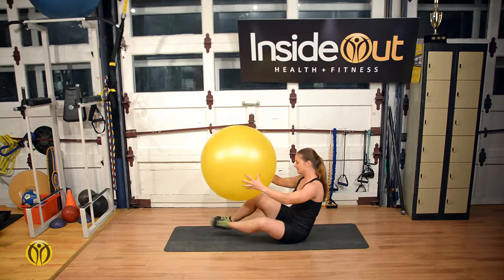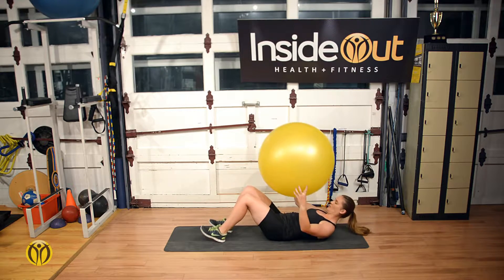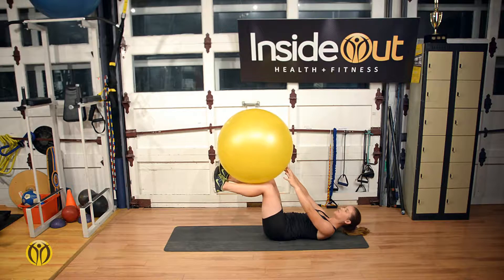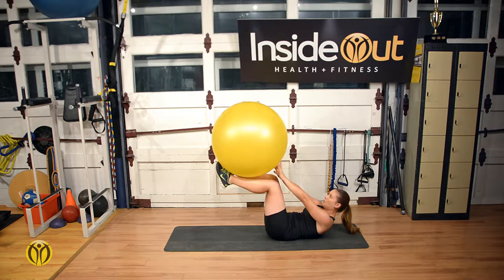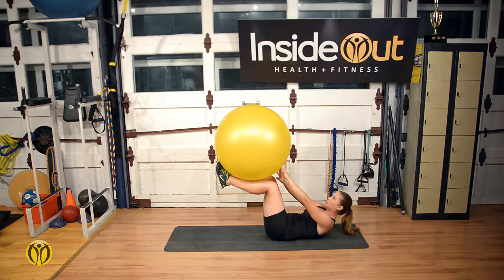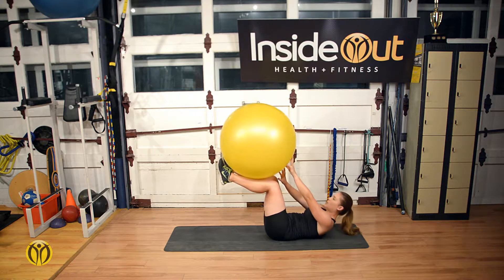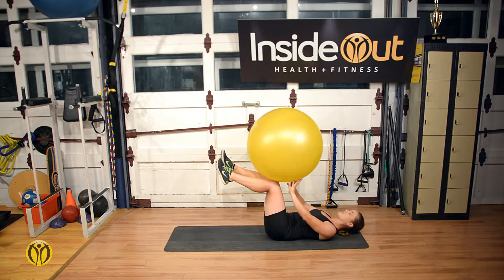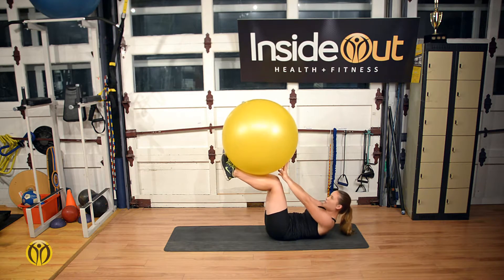Crunches Ball Ramp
Beginner Exercise - Laying on your back, bring both hips and knees to 90 degrees. Place stability ball on shins.Reach hands forward and bring chest forward inching ball up shins.